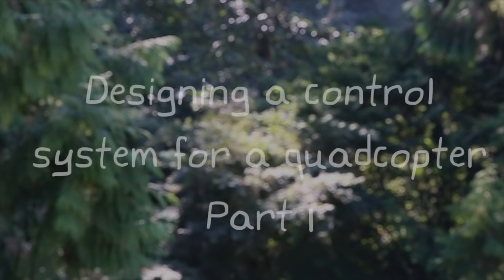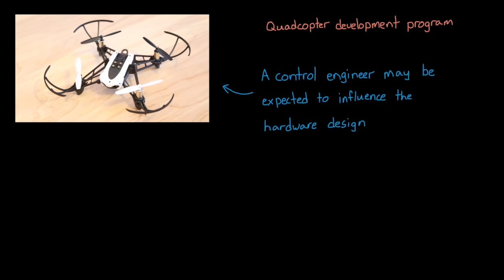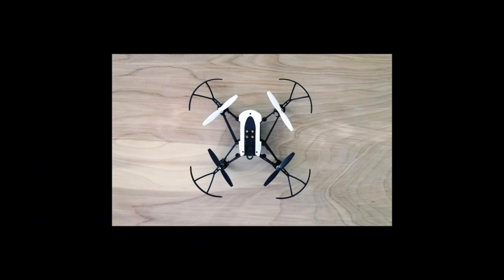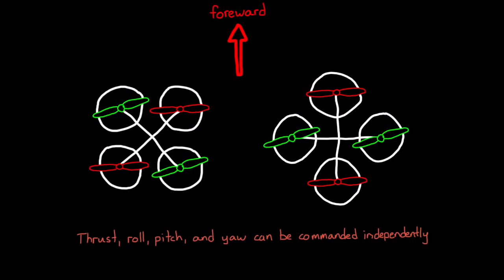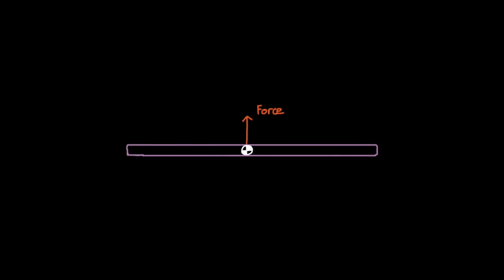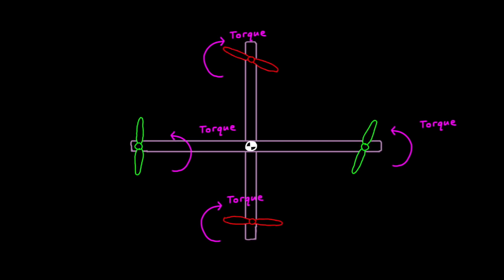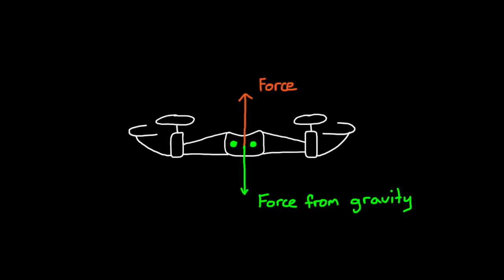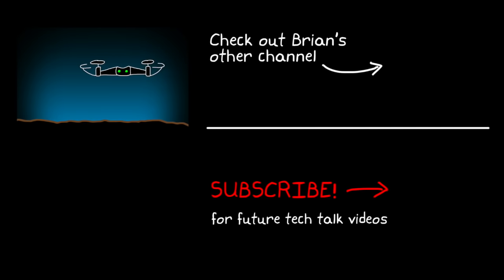Drone Simulation and Control, Part 1: Setting Up the Control Problem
Quadcopters and other styles of drones or Unmanned aerial vehicles (UAVs) including quadcopter and other styles of drones are extremely popular, partly because they have sophisticated programmed control systems that allow them to be stable and fly autonomously with very little human intervention. Their four propellers are spun in precise ways to control the quadcopter in six different degrees of freedom. This is the first video in a series in which we walk through the process of designing a control system that will get a drone to hover at a fixed altitude.

This video describes the sensors that come with the Mambo, a parrot minidrone that interfaces with MATLAB® and Simulink®. Future videos will show how we can use these sensors to estimate system states like altitude and speed.

This video also describes how the four propellers can be configured and spun in specific ways that allow the drone to independently roll, pitch, yaw, and thrust.

With knowledge of the sensors, actuators, and the dynamics of the drone itself, we’ll be prepared to develop the control system over the rest of this series.

You can also program drones and unmanned aerial vehicles (UAVs) using an autopilot such as PX4. You can interface and deploy MATLAB and Simulink model to PX4 using the PX4 Hardware Support Package in UAV Toolbox